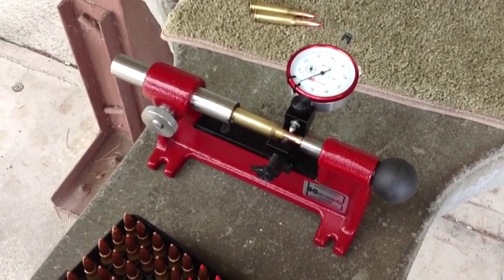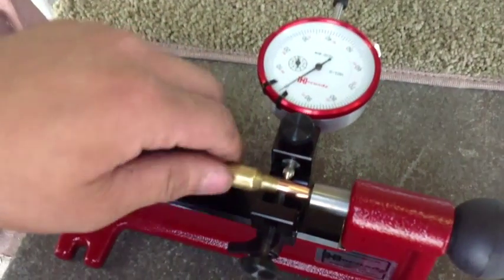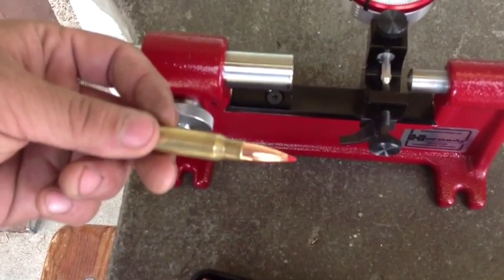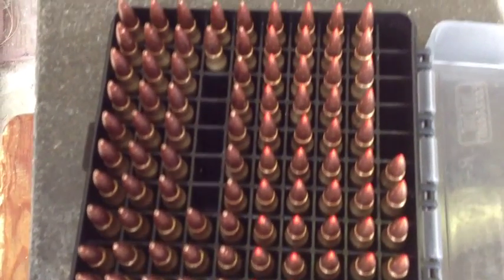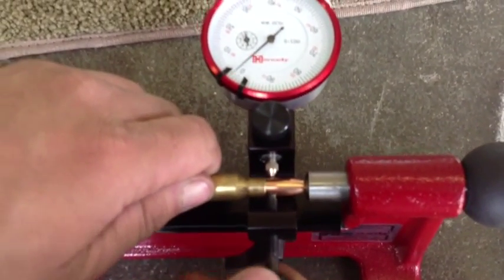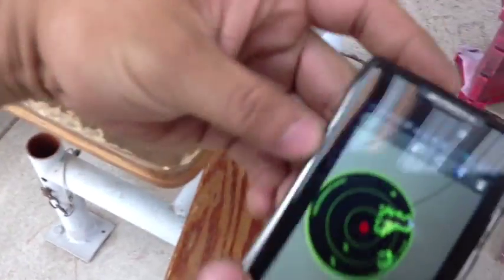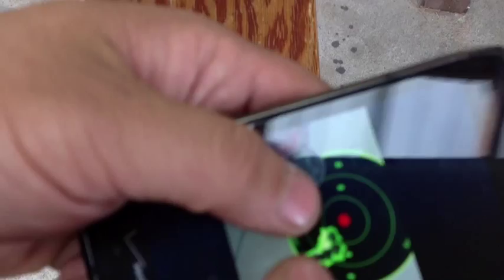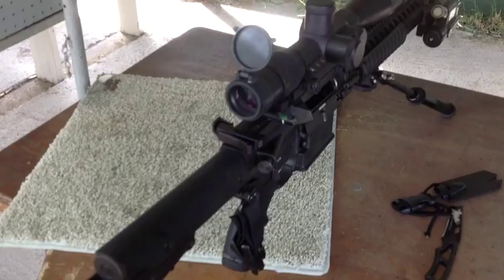Hornady Concentricity Gauge In Action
Looking for more accuracy in your reloaded rifle ammunition?  Bullet run-out is a measure of concentricity of the bullet in relation to the bore-a bullet that starts into the bore off center will have degraded accuracy...Here is Hornady's solution in this critical area...